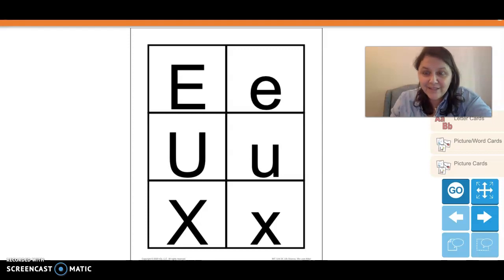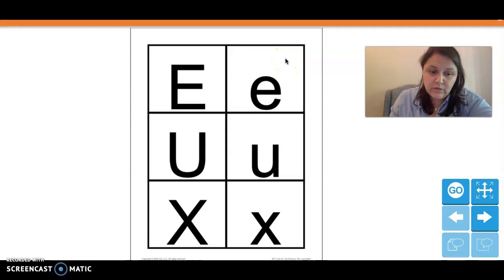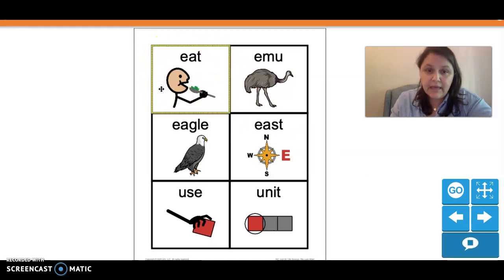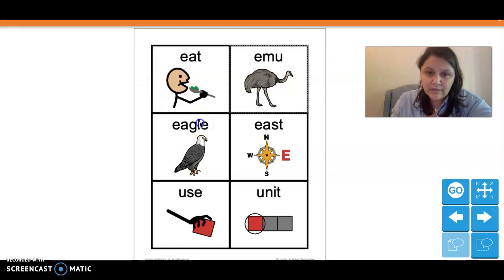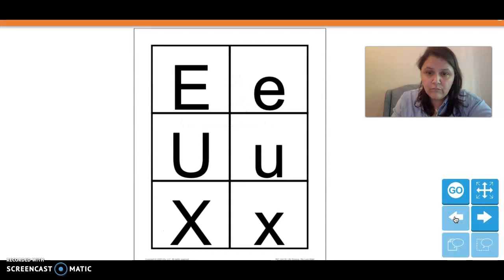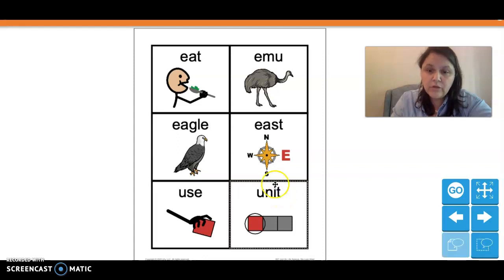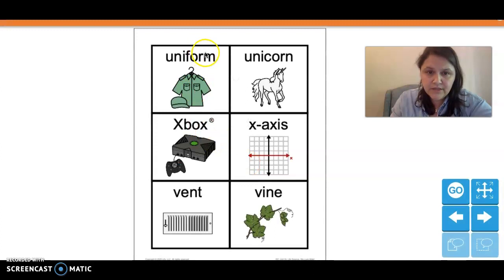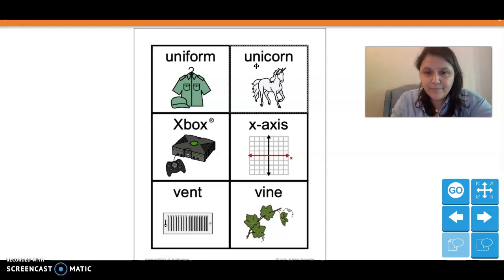Introducing Vowel E and U